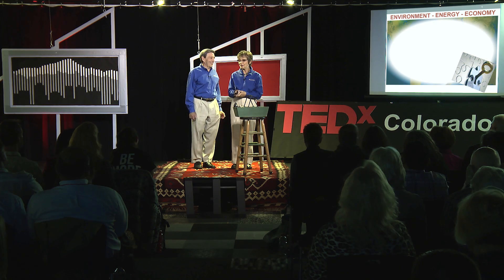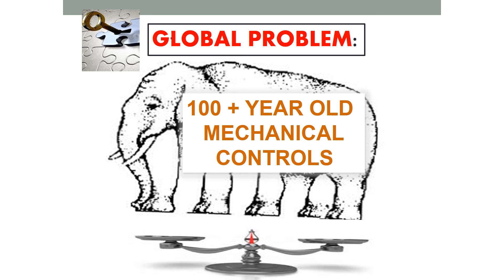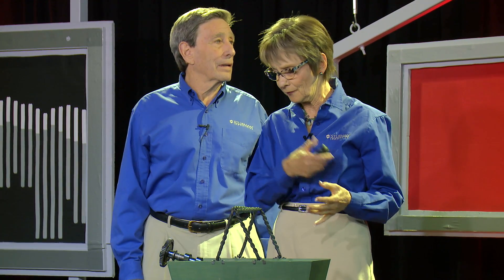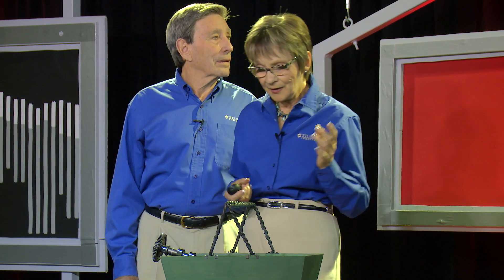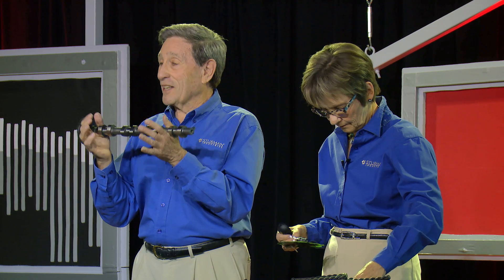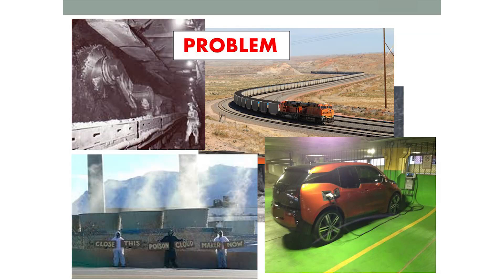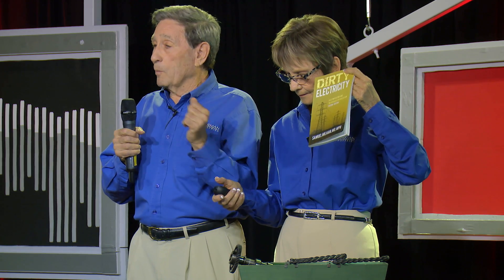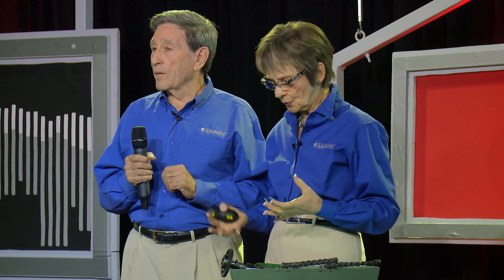A GLOBAL SOLUTION: Environment Energy & Economy | Eddie and Carol Sturman | TEDxColoradoSprings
A leading technology innovator and problem solver with 150 patents and his partner tell how digital technology that helped facilitate the space program and Apollo 13 having enough energy to go and return safely from the moon, can now transform mechanical systems on earth.  A compelling model of adding digital functions into mechanical systems to achieve transformational efficient operation and re-establish a healthy sustainable environment in equilibrium with abundant clean energy and robust economics.

Holding 150+ patents, engineer and thought leader Eddie Sturman innovates practical technology solutions to address complicated global issues. Carol Sturman, is recognized internationally for  advancing mobility solutions, and for development of a creative corporate team culture.  Together they are known for their dedication and leadership in bringing forward breakthrough practical solutions to address important global energy, equipment, environmental and economic needs.